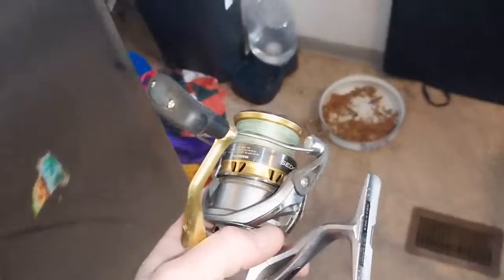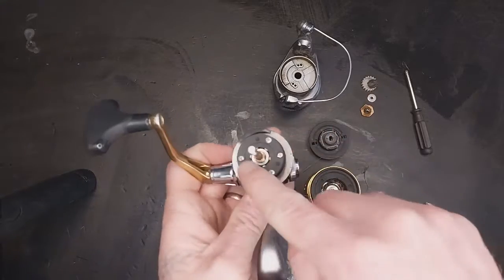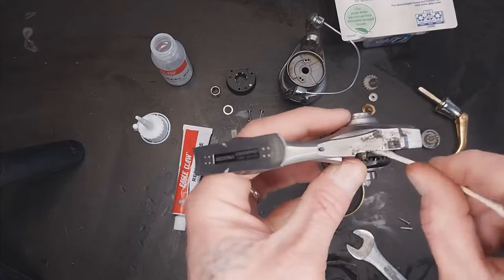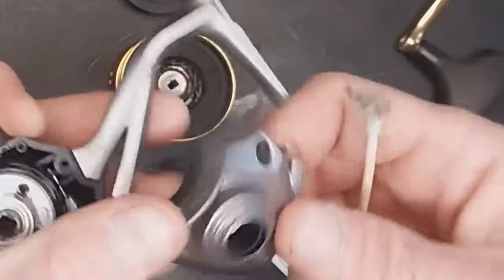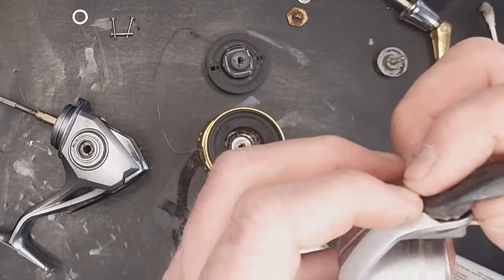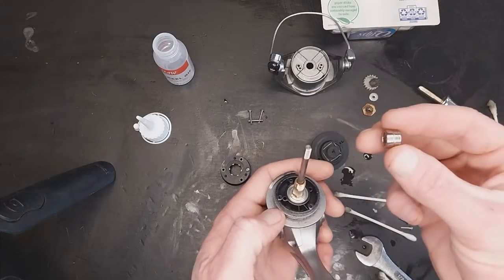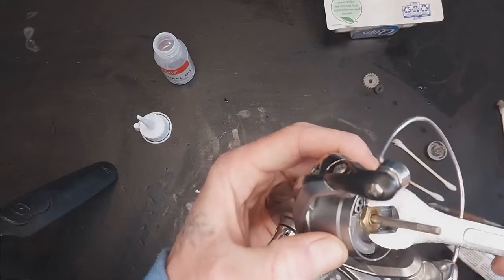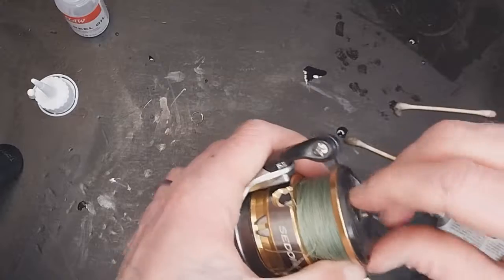This Fixes MOST ALL Fishing Reel Problems!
Fixing a Shimano Sedona C3000 Fishing Reel. Are you tied of your fishing reel not reeling right and or sticking, clicking or tinging? here is a simple and easy way to fix it with this fishing reel repair process.

Be ready for next the next fishing adventure knowing how to fix your fishing reel. here is a super simple way to clean and repair your fishing reel that you can learn in minutes.

PURCHASABLE ITEMS IN THIS VIDEO

Reel Grease
Reel Oil